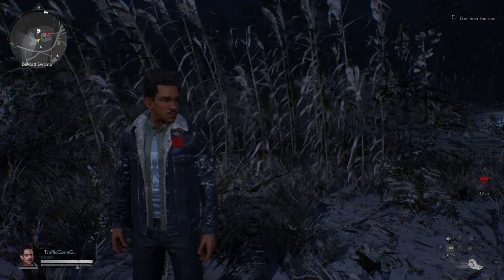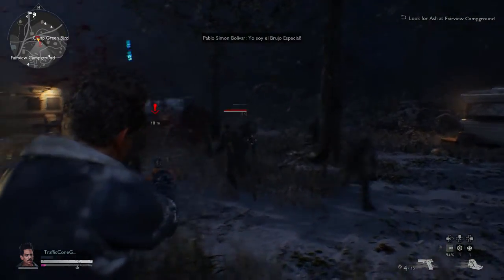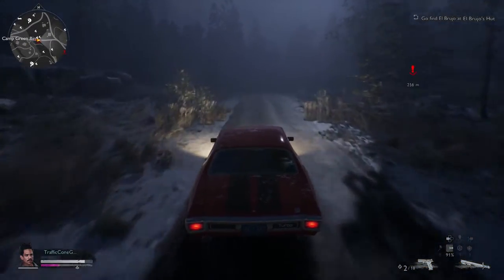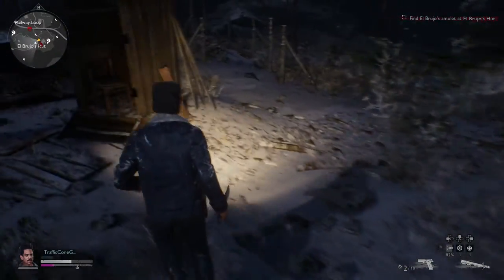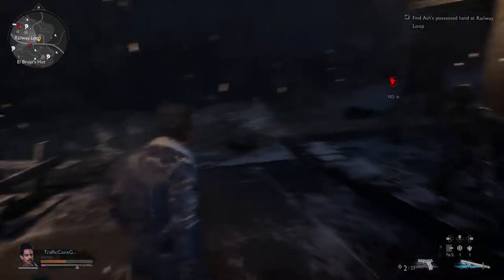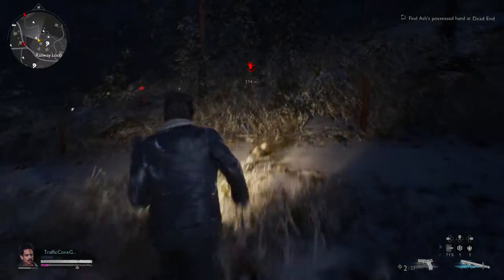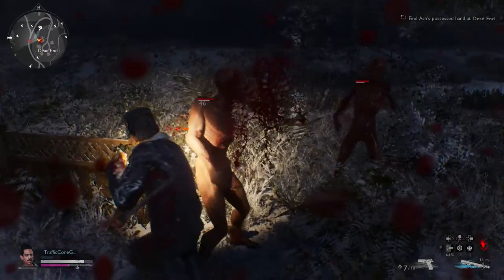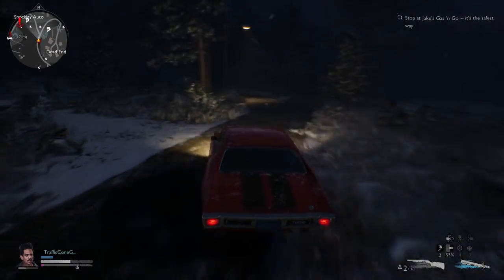Evil Dead: The Game - Unlock Pablo The Easy Way (Mission 4 Full Walkthrough)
This mission sucks but I tried to make it less sucky for you.